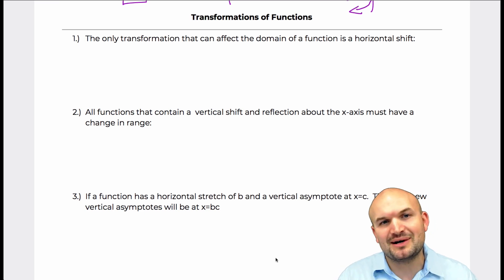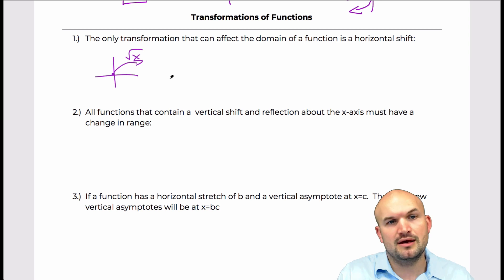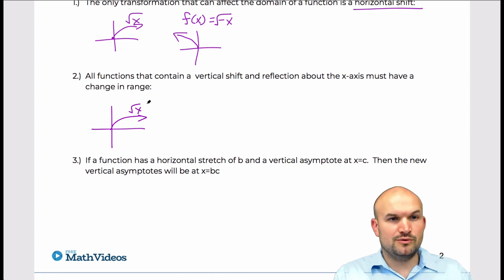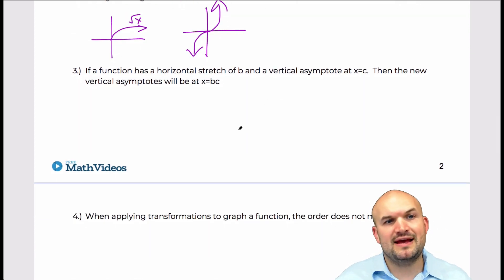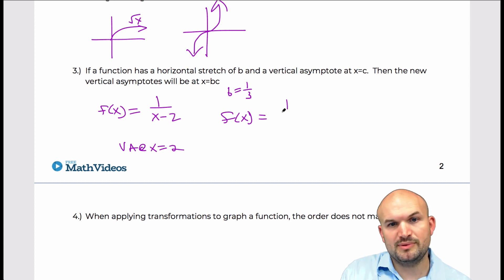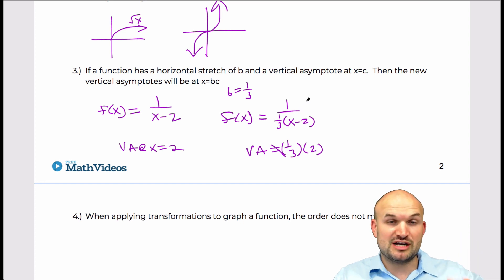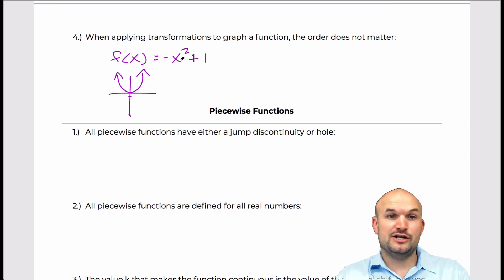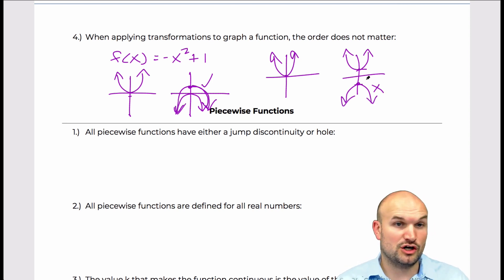T Misconceptions Transformations of Functions